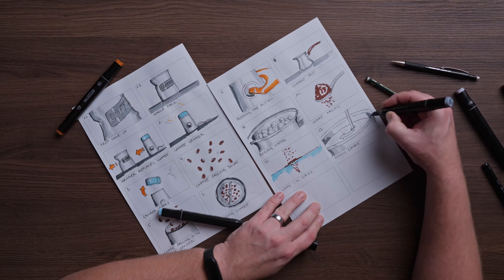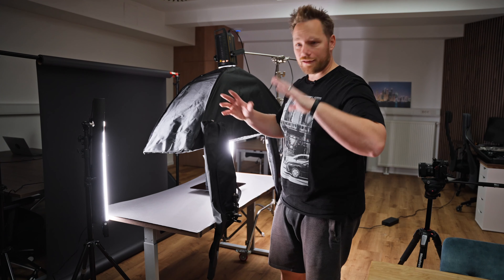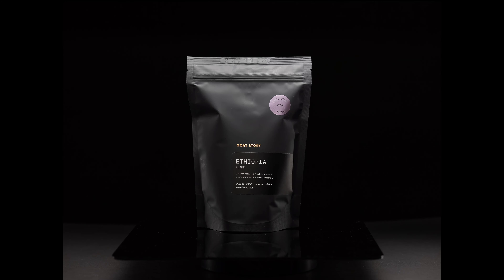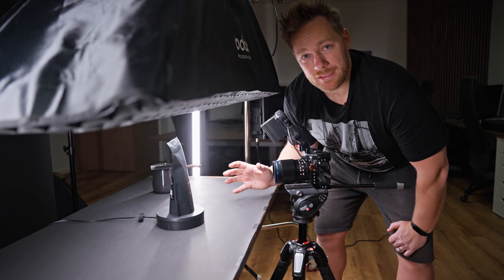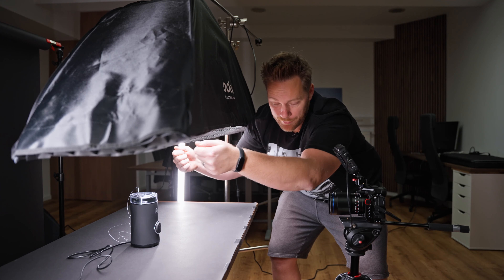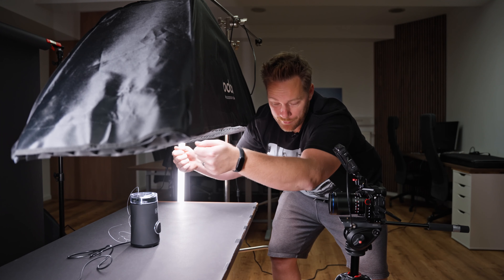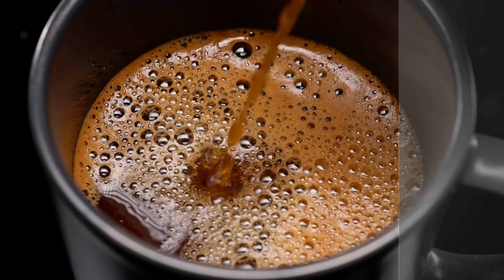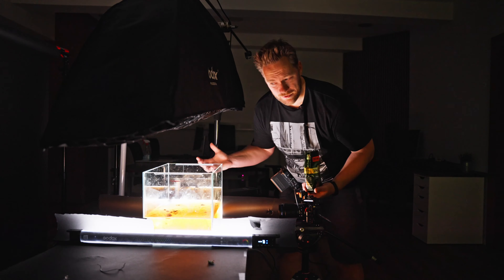How I film COFFEE B-ROLL video | Behind the Scenes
I tried to create an amazing, cinematic coffee b-roll video in my office with my Sony a7sIII and a few Godox lights. So in this video, I am showing you behind the scenes of how I filmed this cinematic video.

Gear used in this video:
Laowa 90mm macro
Godox VL300
Godox strip box
Godox TL60

Follow also another account that I have with my brother: @azmanproductions

Gear I use to produce content for iStock:
Sony A7IV
Sony 50mm f1.2
Sony 70-200mm f2.8